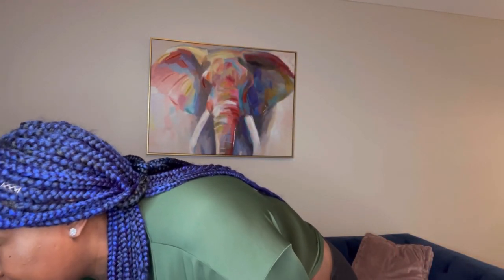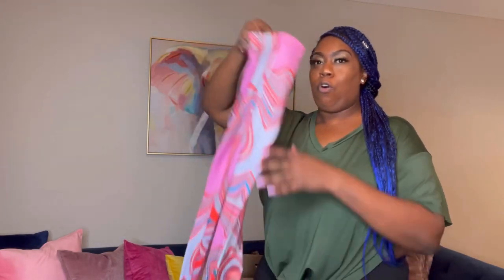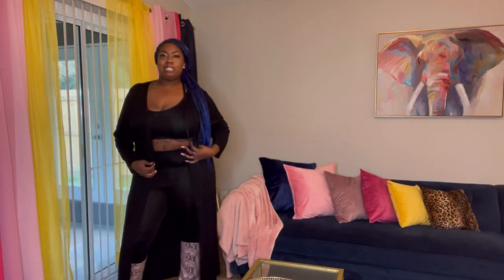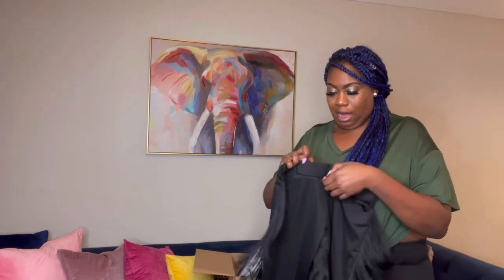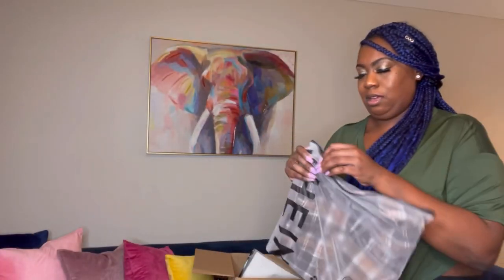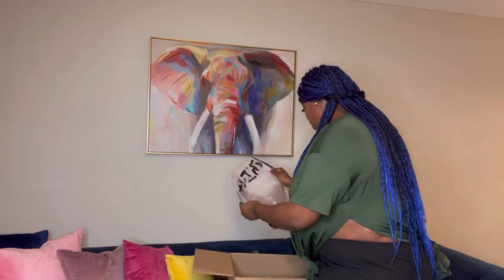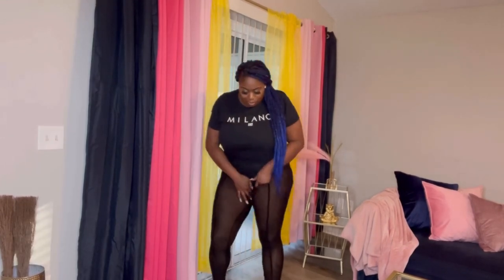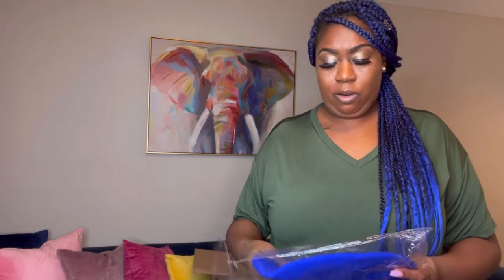👗PLUS SIZE SHEIN TRY-ON HAUL 👢Featuring FALL 🍁🍂 ITEMS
What’s upppppp E-Gangggg 👋🏾

This is my very FIRST try on haul. This was super fun and I’m super excited to do more videos like this. They will only get bigger and better.

Clothing items in the video:

Pink, orange and white Retro leggings

SHEIN SXY Plus Allover Print Footed Leggings

White Crop Top

SHEIN Plus Neon Orange Crisscross Tank Top

Her Dress

SHEIN Plus Letter Graphic Bodycon Dress

Black 3pc

Plus Crop Tank Top & Leggings & Open Front Longline Coat

Faux Brown leather dress

SHEIN SXY Plus Slit Back PU Leather Bodycon Dress

Brown leather skirt

SHEIN SXY Plus Lace Up Front PU Leather Bodycon Skirt

Brown and black crop top

Plus Color Block Wrap Cross Crop Top

Wife sweat shirt

Plus Letter Graphic Thermal Lined Pullover

Brown stretch pants

SHEIN Plus Wide Waistband Leggings

Brown Flannel

Plus Plaid Drop Shoulder Blouse

News paper shirt

Plus Newspaper Print Button Front Drop Shoulder Blouse

Black tassel pants

Plus Fringe Trim Skinny Leggings

 Bathing suit

3pack Plus Abstract Fluid Pattern Mesh Bikini Swimsuit

Multi color leggings

SHEIN Plus Figure Graphic Leggings

Orange skirt

SHEIN Plus Split Hem Satin Skirt

Black Mesh Leggings

Plus High Waist Sheer Mesh Leggings